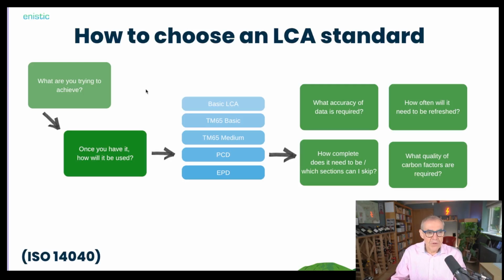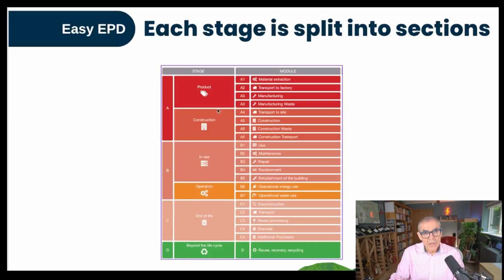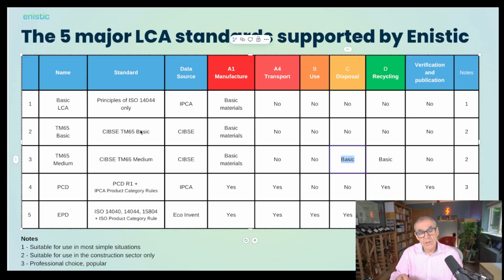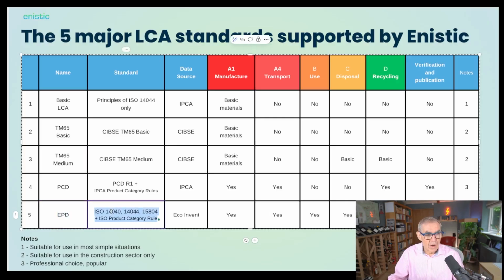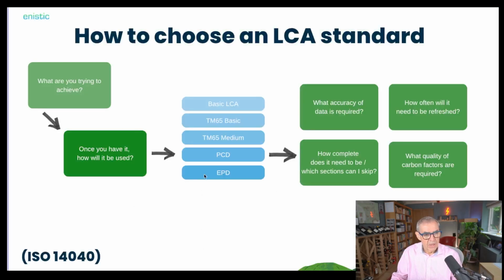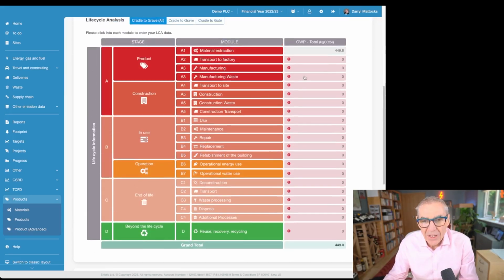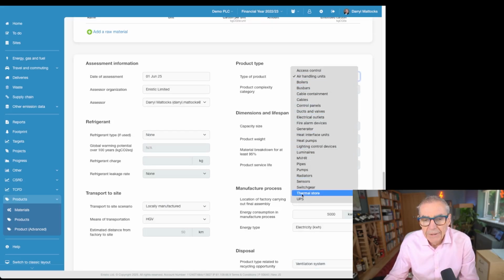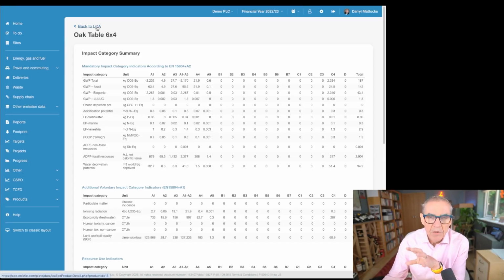How to choose a standard for your product carbon footprint - LCA vs TM65 vs PCD vs EPD